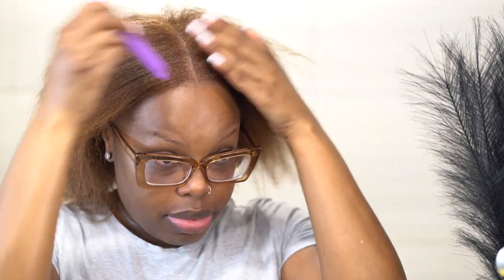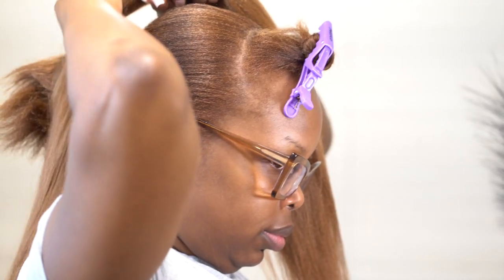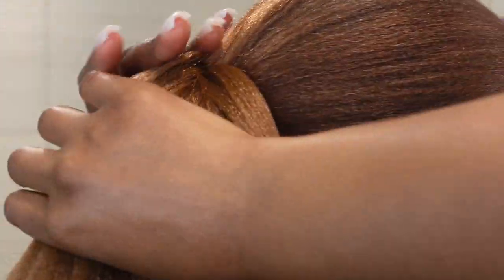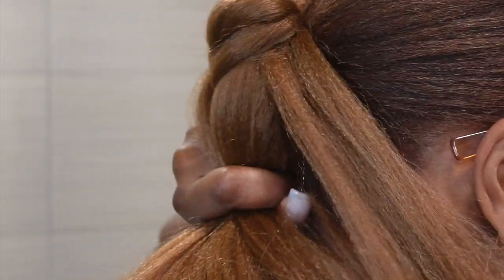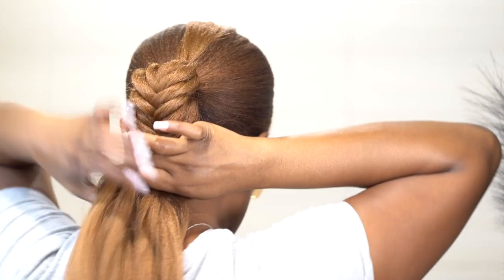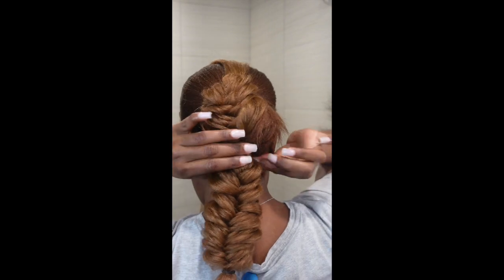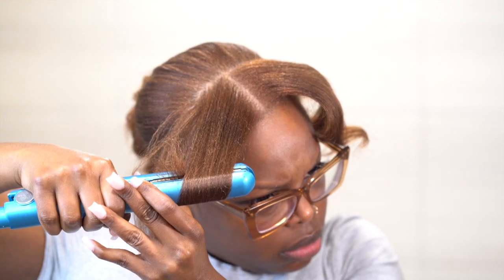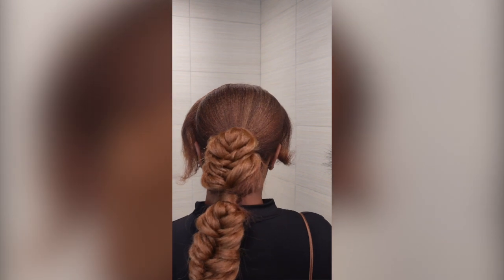How to: Braided Ponytail Butterfly Fishtail Braid | Adia Sharel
Ladies, let me introduce you to one of the easiest way to style your hair.

Get ready in just minutes with this Braided Ponytail Butterfly Fishtail braid. It's so easy to do and will give you a gorgeous, effortless look. Plus, it's perfect for any occasion!